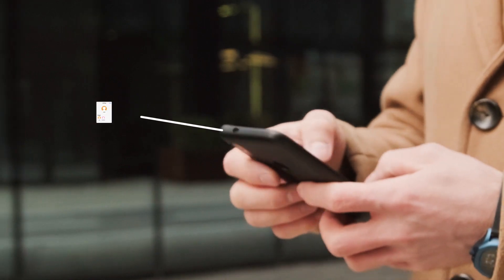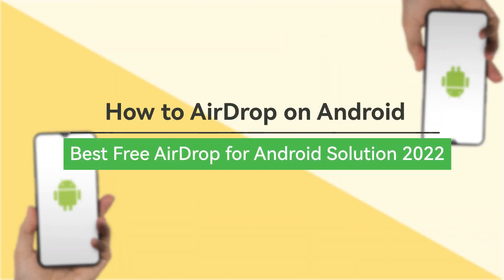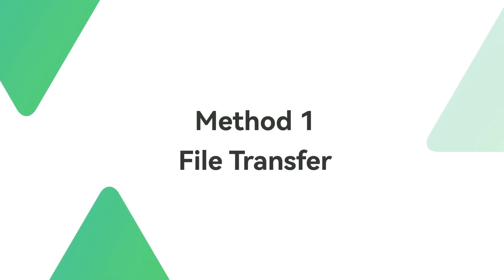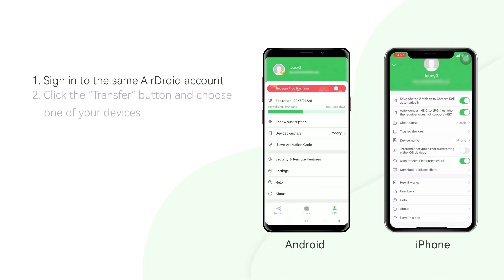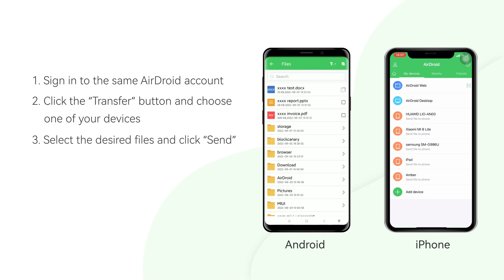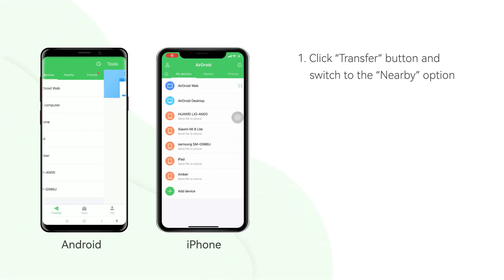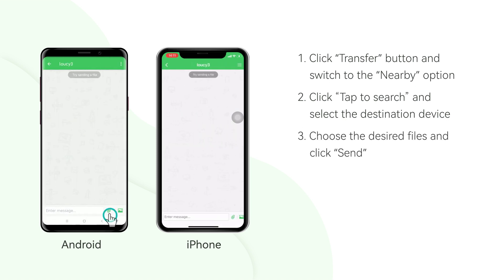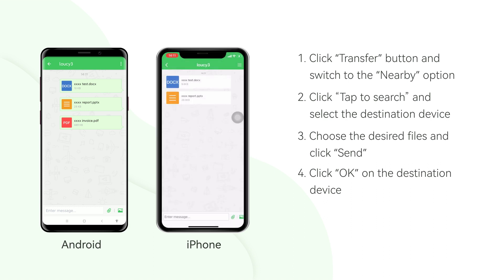How to AirDrop on Android | Best Free AirDrop for Android Solution 2022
How to AirDrop on Android like Apple AirDrop easily? We here provide a comprehensive guide on how to AirDrop on Android – irrespective of the Android model or version you're using! Try AirDroid Personal to "AirDrop" any type of file on Android for free now

Chapters:
00:00 Interview
00:43 Method 1. File Transfer
01:16 Method 2. Nearby Share

🚀Learn the best free AirDrop for Android solution on our official

Social Media